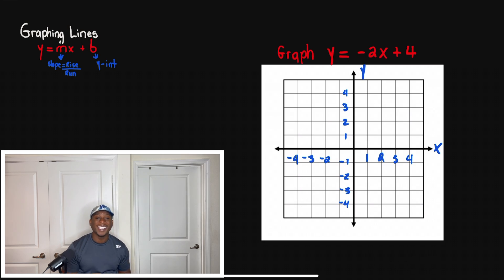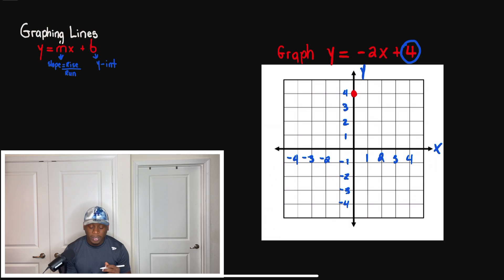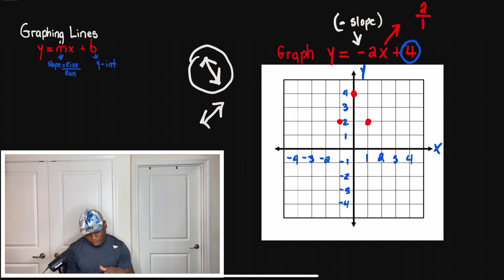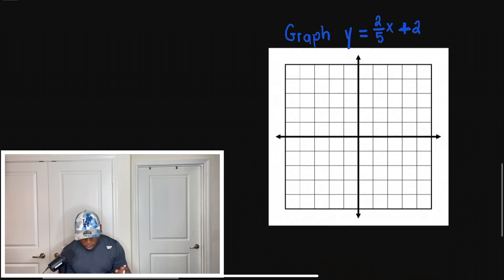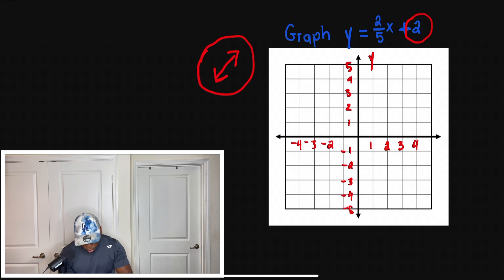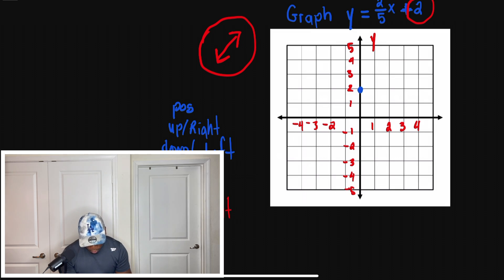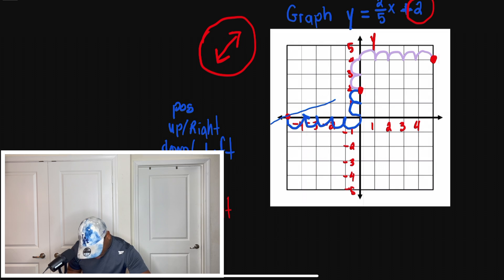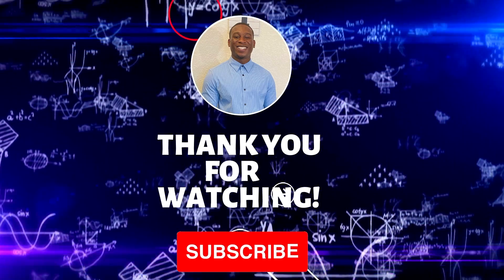How to Graph Lines in Slope Intercept Form!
Hey everyone, thanks for joining today! Our video topic is Graphing A Line in Slope Intercept Form. This video tutorial provides a BIG secret that will eliminate ALL mistakes when it comes to graphing Lines in slope intercept form.